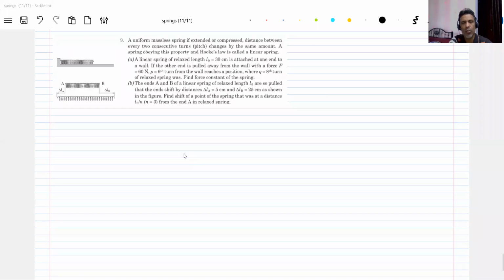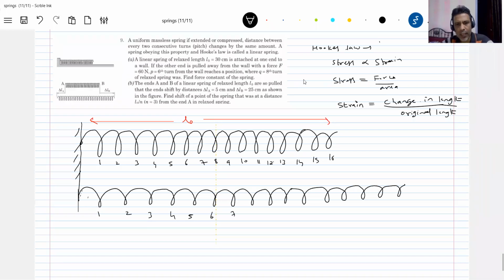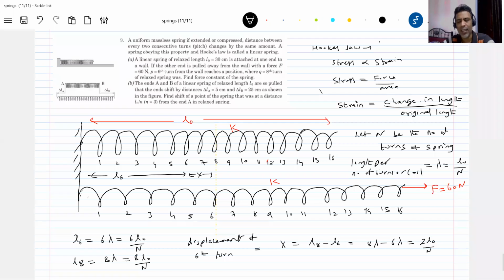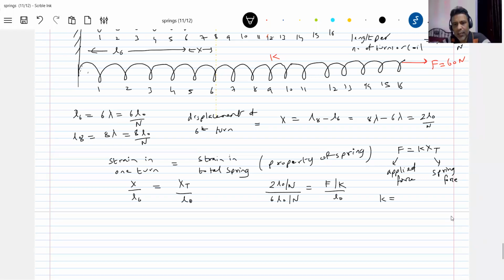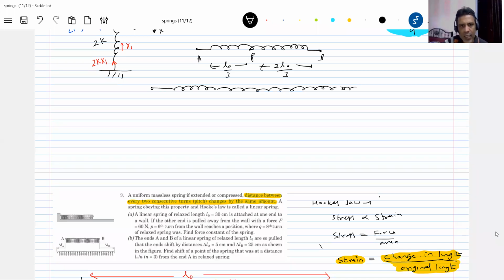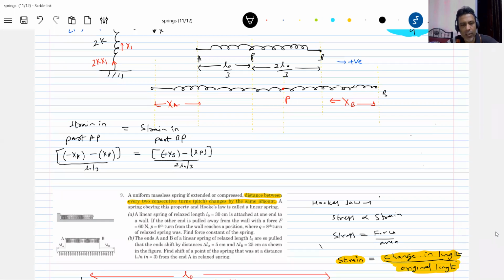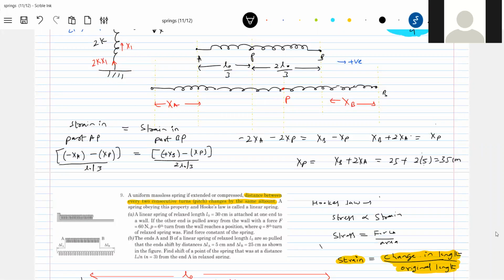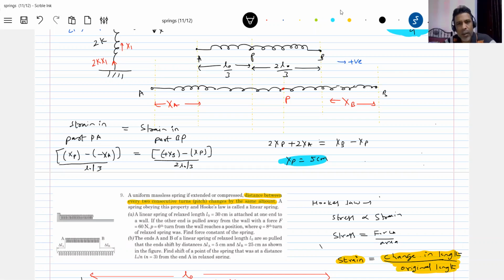5) Spring force | displacement of point on a spring | laws of motion physics JEE Advanced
PATHFINDER SERIES lawsof motion jeeadvancedphysics spring force class 11 physics sridharsirphysics physicsnumericalshelp sridharsirphysics physicsnumericalshelp iitjeephysics jeeadvancedphysics physicsnumericalshelp sridharsirphysics jeeadvancedphysics iitjeephysics jeeadvanced Thanx for watching this video😊 . Experience--20yrs ; Mentored below 100 and 1000 JEE Advanced Ranks.